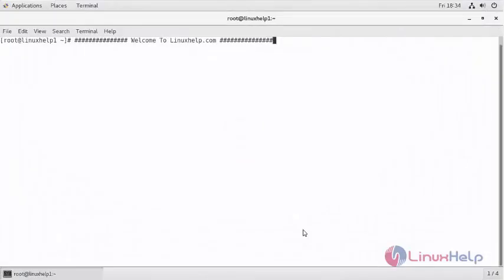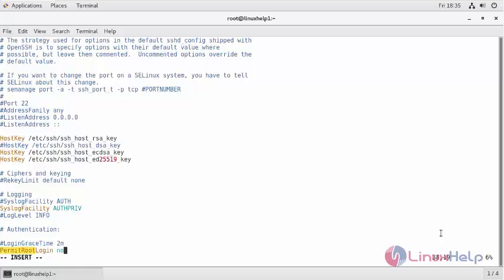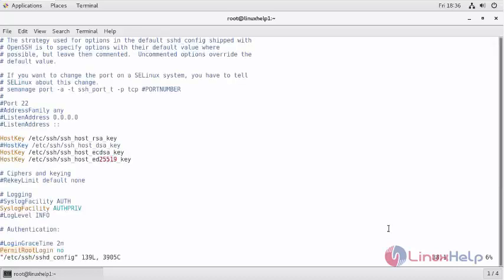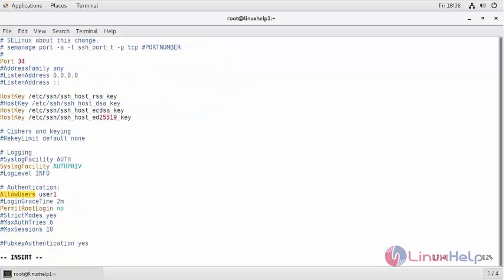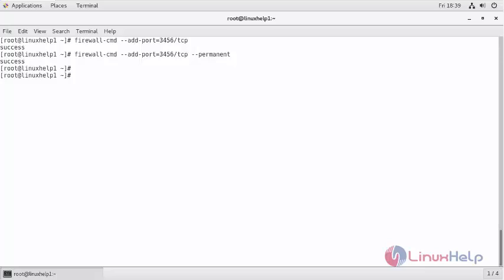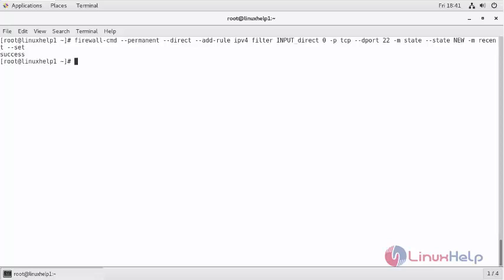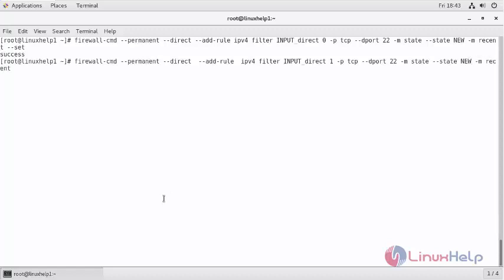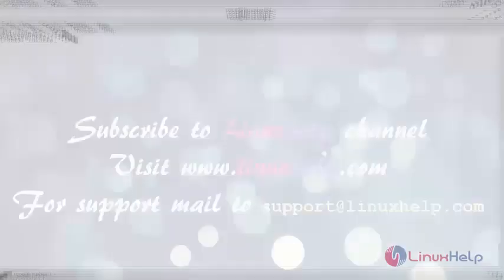How to secure OpenSSH on CentOS 7.4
This video covers the method to secure OpenSSH on CentOS 7.4. OpenSSH is a standard for remote access replacing the telnet protocol.